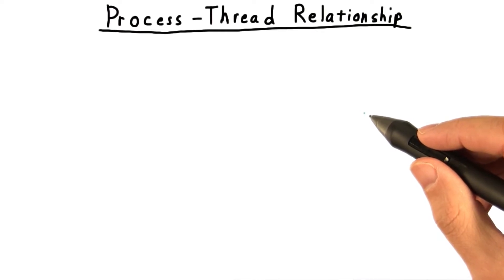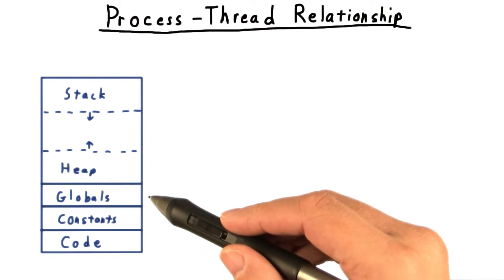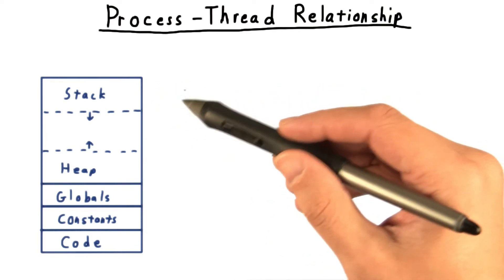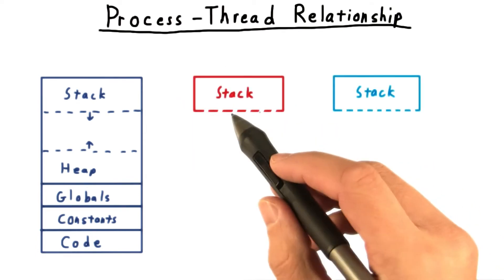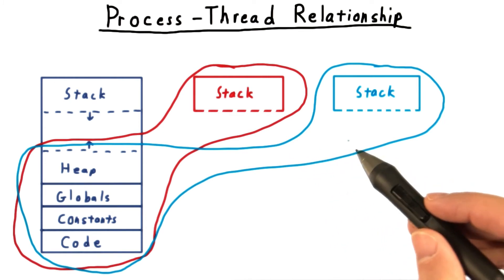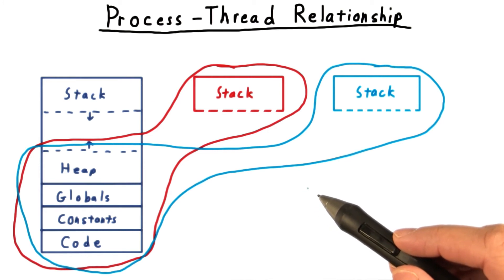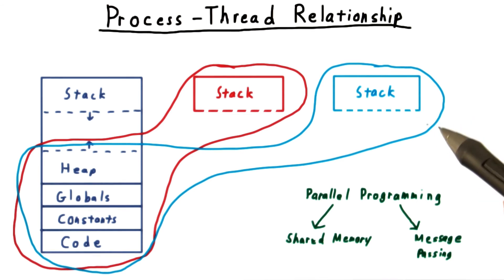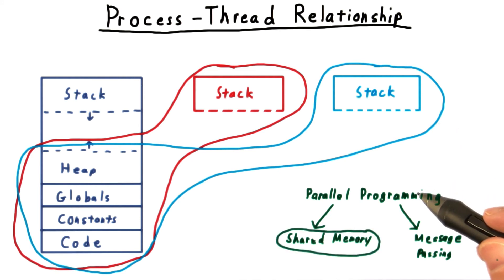Process Thread Relationship